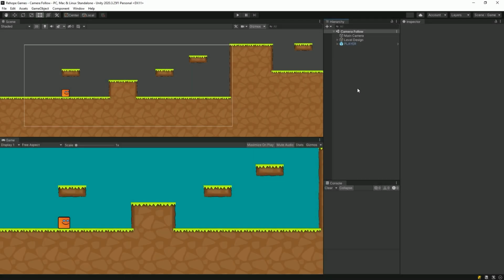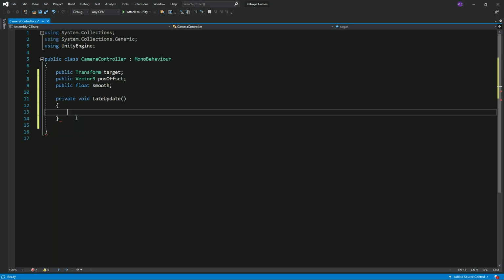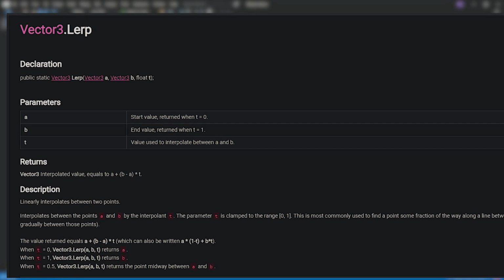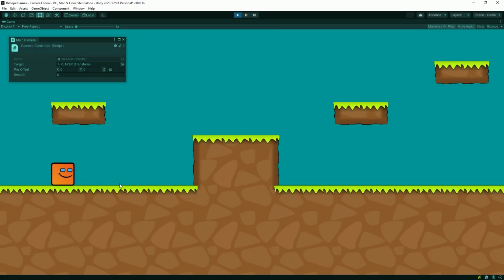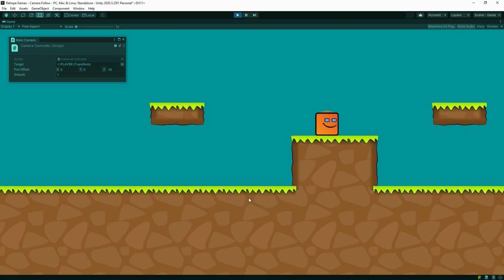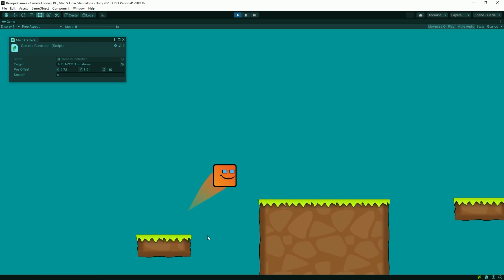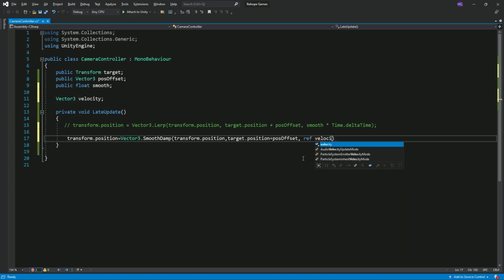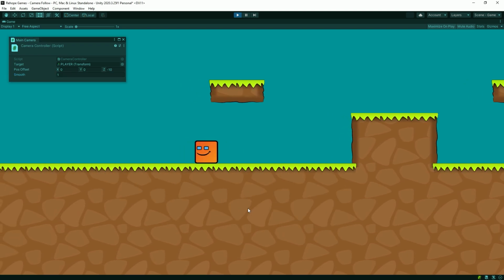Unity 2D Camera Follow System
In this video we'll learn Unity 2D Camera Follow System by using Lerp and SmoothDamp Method.

🖐 Hi Game developer
Welcome to Rehope Games I'm Murat

I share unity tutorial videos on my channel. if you want to make a game with unity (especially 2d platformer game), the videos here will definitely interest you.